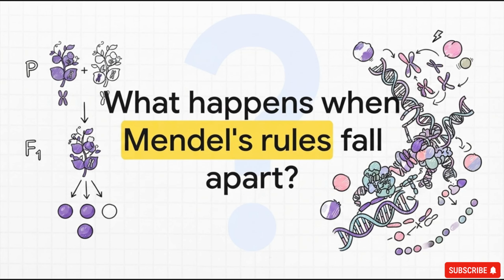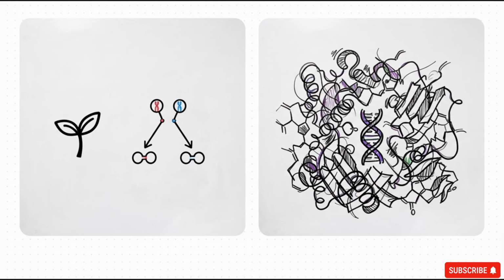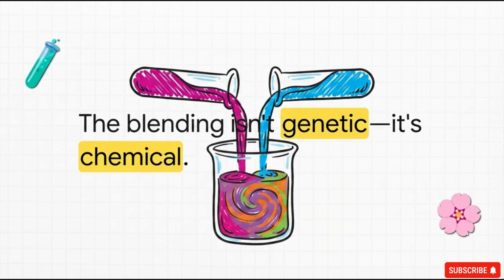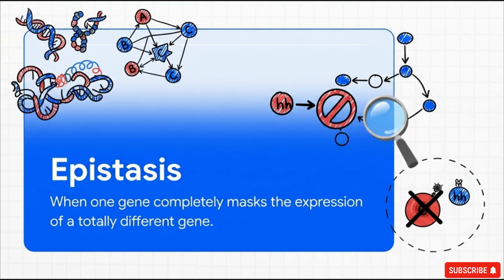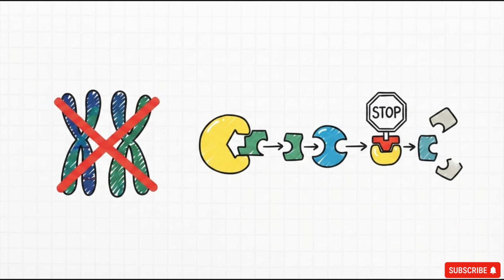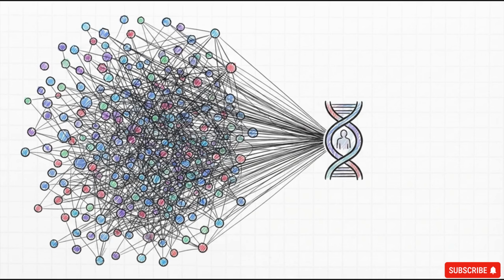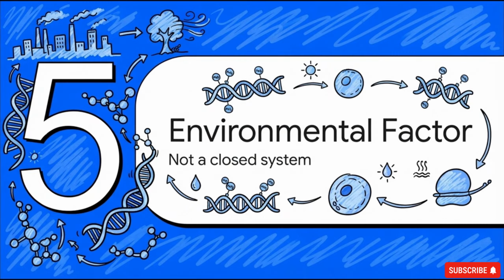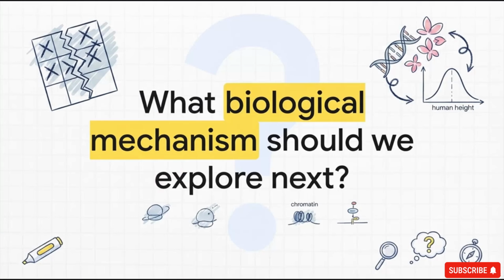Beyond the Punnett Square |The Molecular Reality of Inheritance Explained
Welcome back to Modern Medical Knowledge! Today, we are pushing past Gregor Mendel's foundational rules to look at the molecular reality of inheritance. What actually happens inside the cell when standard genetic rules fall apart?

In this whiteboard animation breakdown, we dive into Post-Mendelian Genetics. We cover:
 Incomplete Dominance & Haploinsufficiency: Why a red and white flower make a pink flower, and how it comes down to protein dosage.

 Epistasis (The Biochemical Roadblock): How one gene masks another, featuring the Bombay Phenotype and the FUT1 gene mutation in human blood types.
 Polygenic Inheritance: Why human traits like height and intelligence exist on a continuous bell curve rather than simple 3:1 ratios.

 The Environmental Factor: How your DNA acts as a rough draft influenced by nutrition, stress, and climate.

Genetics